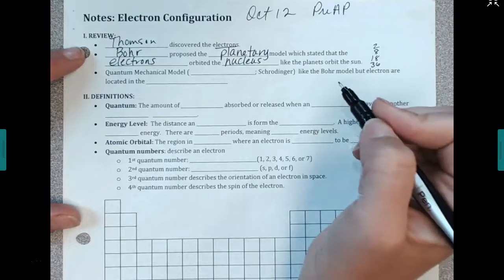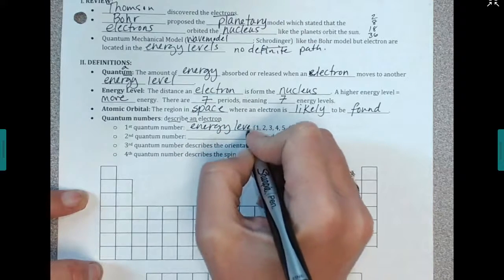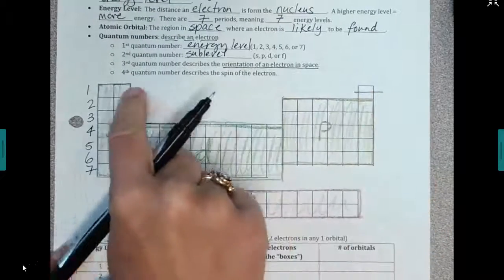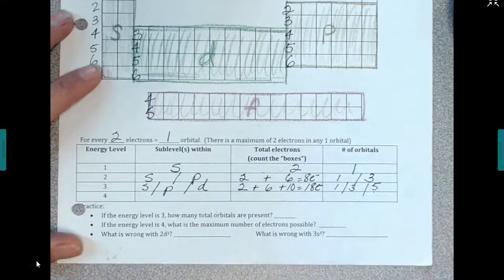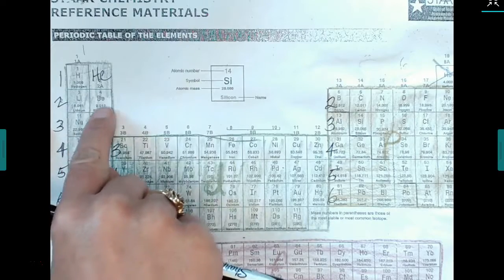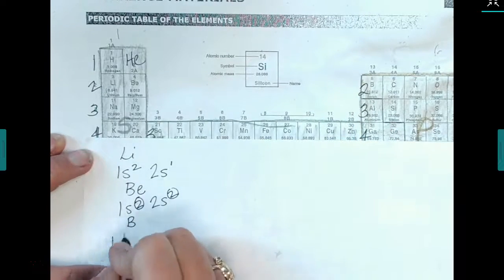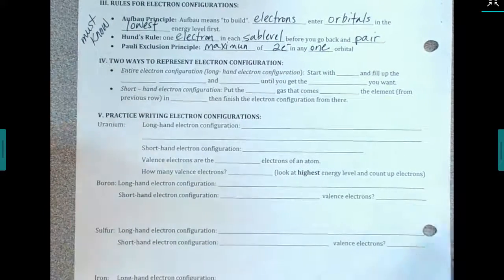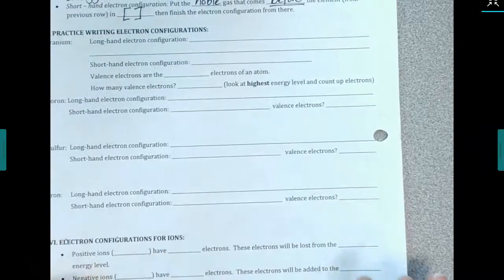PreAP electron configuration notes 1